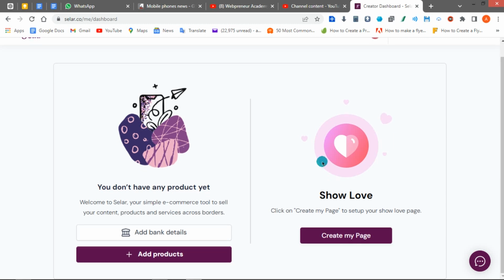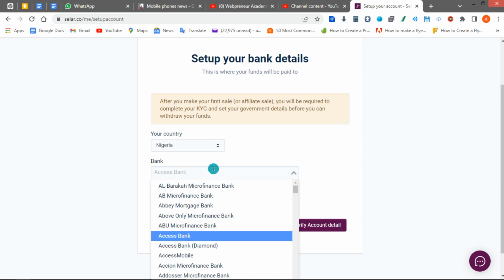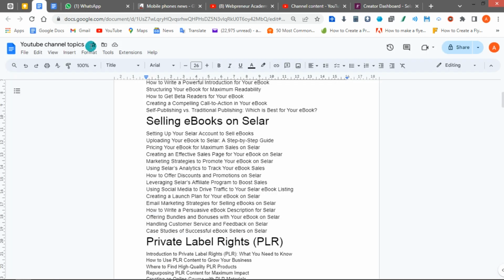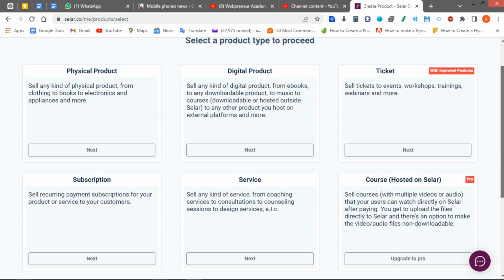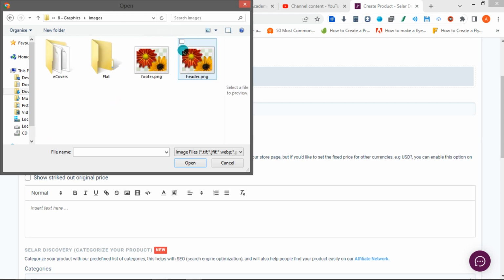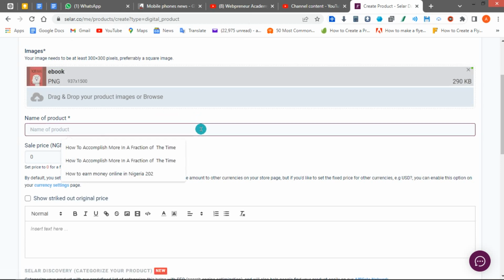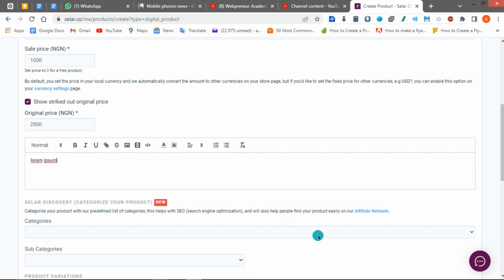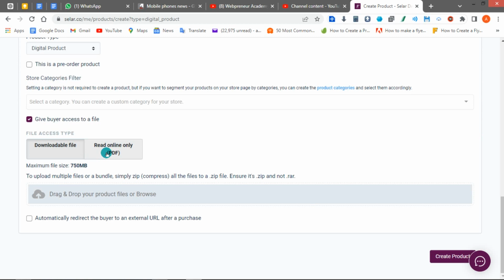How to upload a digital product on selar - Part 2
Learn how to upload your digital products on Selar in this step-by-step guide! We'll walk you through the entire process, from setting up your account to listing your products, ensuring a smooth and successful upload. Perfect for beginners and seasoned sellers alike.